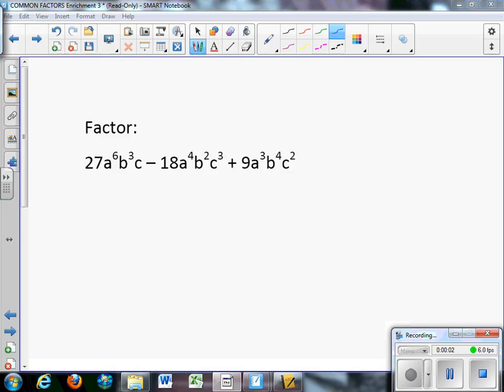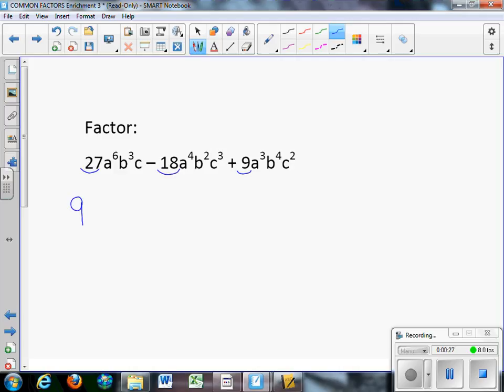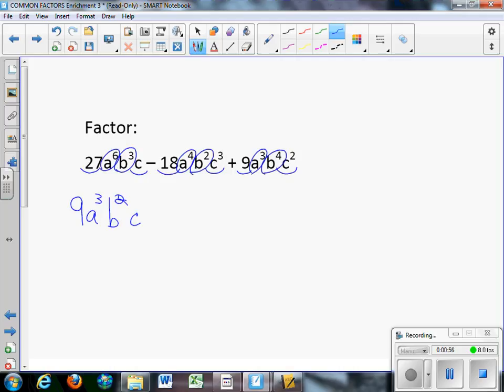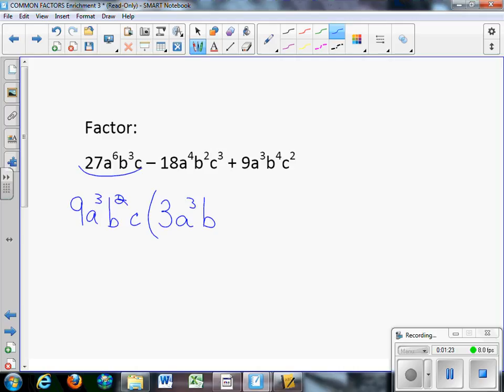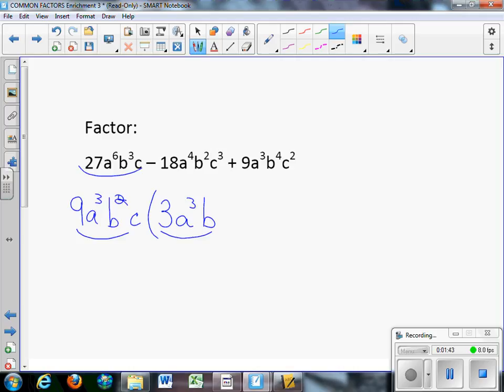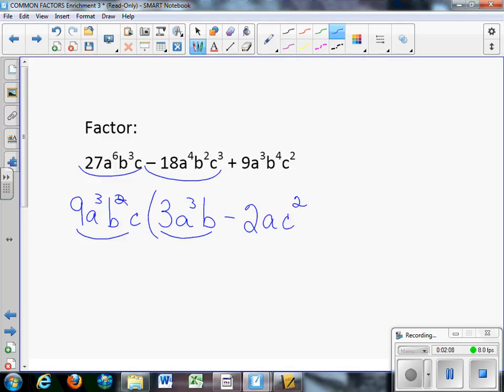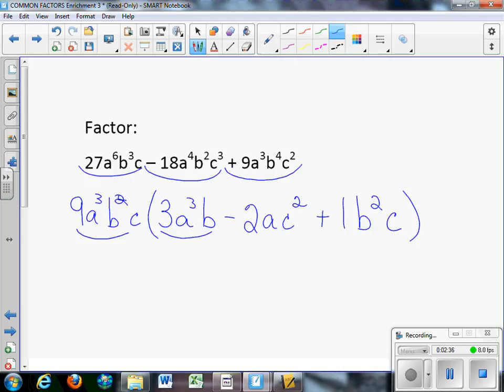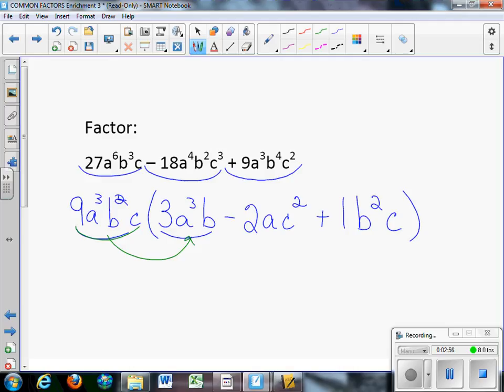Enrichment #3 Video 2